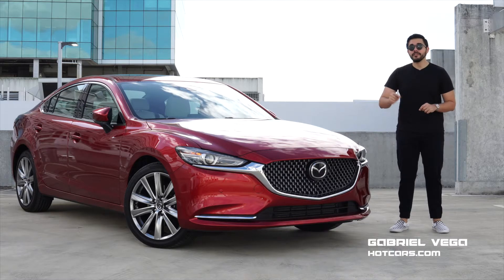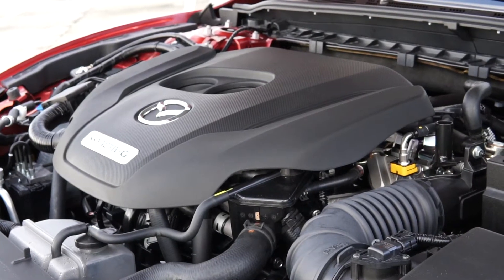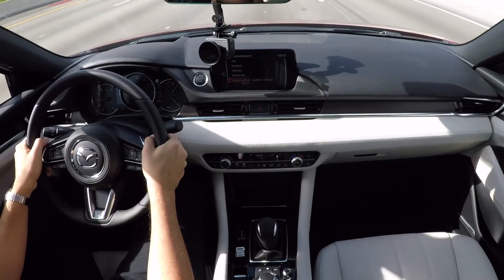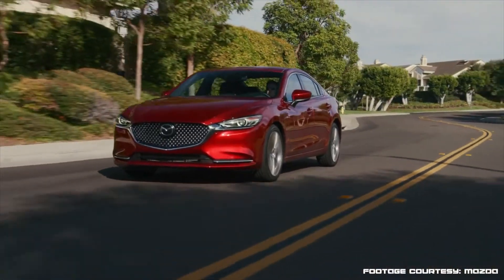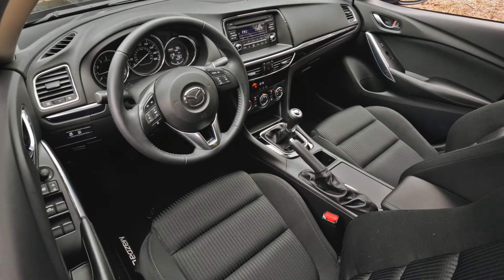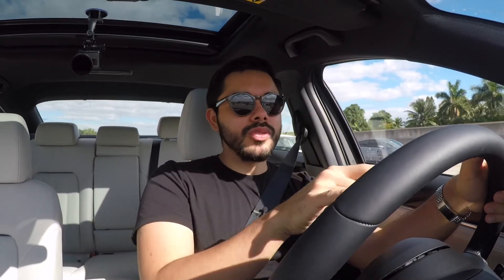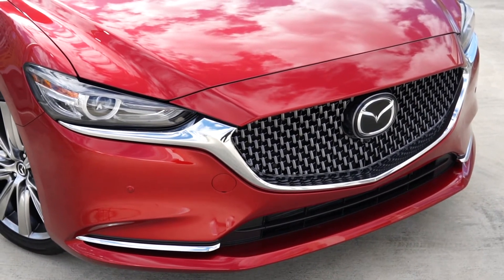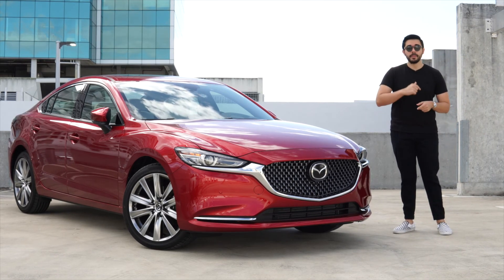Is This Turbocharged 2021 Mazda 6 Worth The $35,000? | Full Review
This week's tester is one of the classiest in its segment - the 2021 Mazda #6.
Powered by a turbocharged 4 cylinder engine mated to a 6-speed automatic, this Mazda can produce 230 horsepower and 310 pound feet torque. Not too shabby for a full-sized sedan competing with the likes of the Honda Accord and the Toyota Camry.

But is it worth the $35,000 price tag?